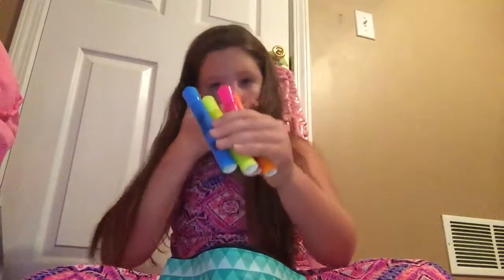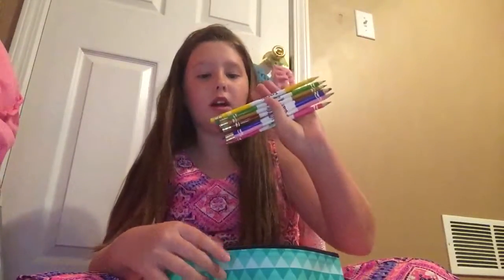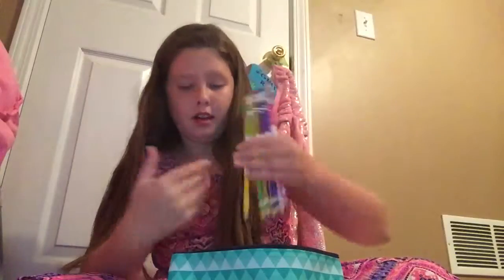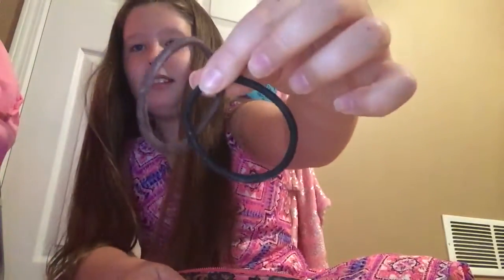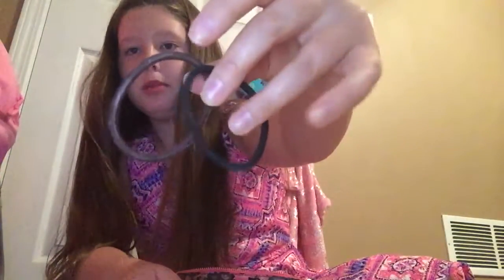What's in my pencil bag ✏️🖍🖊